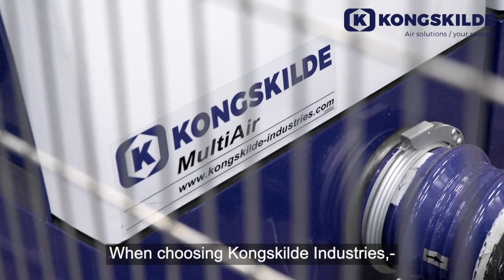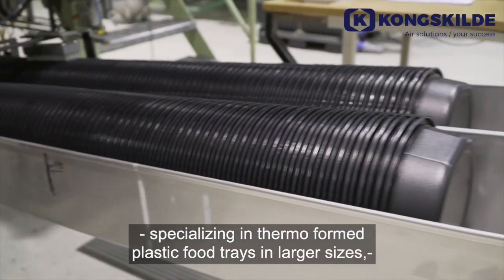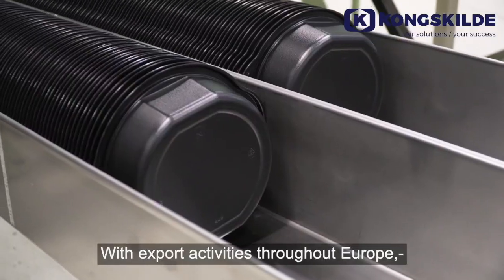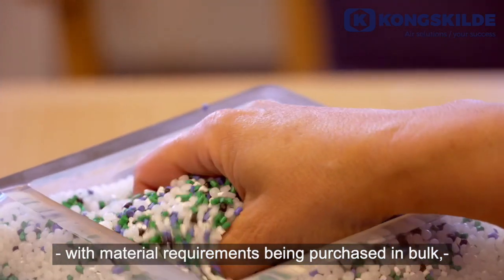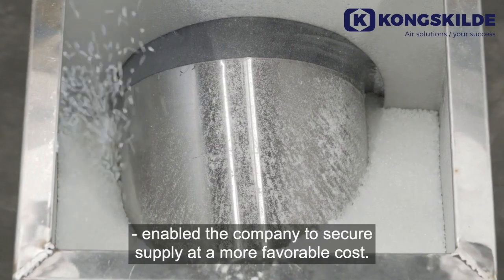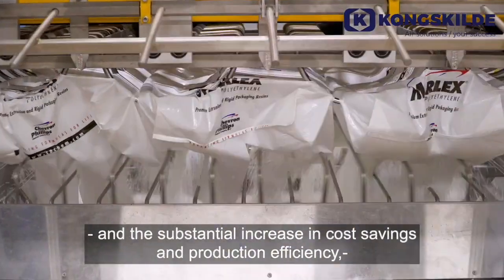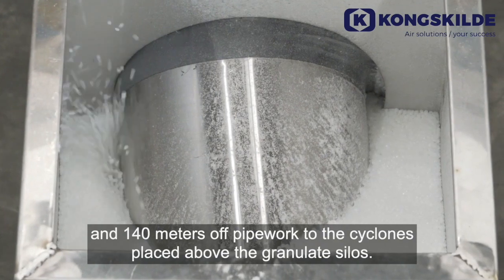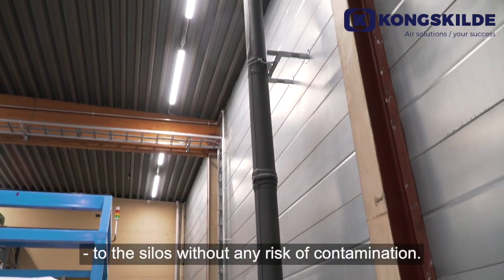Effective and fast solution to convey pellets 100 m from sack-emptying machine to silos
The decision by a global packaging group to invest in an automated sack emptying machine combined with a pneumatic transport solution from Kongskilde Industries, enabled the company to secure supply at a more favorable cost - and saw a significantly short payback period on their investment.